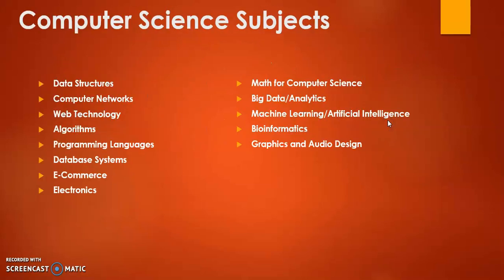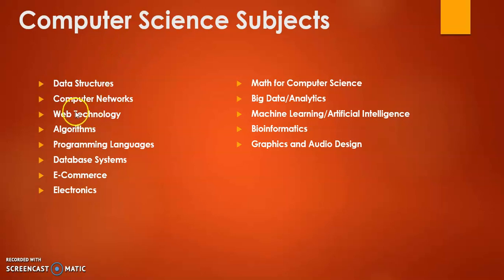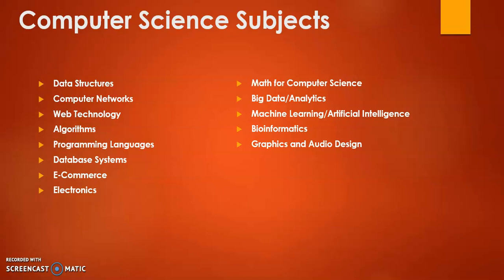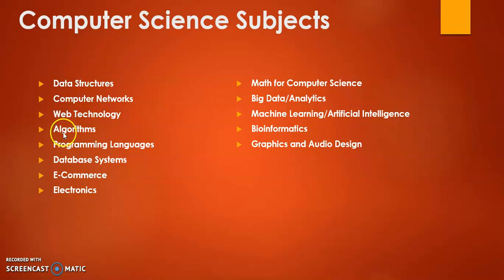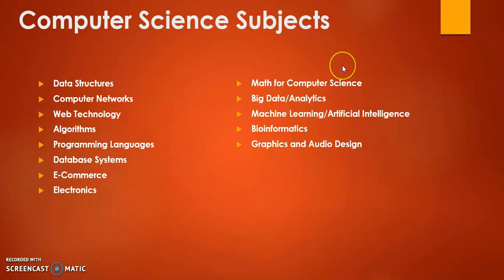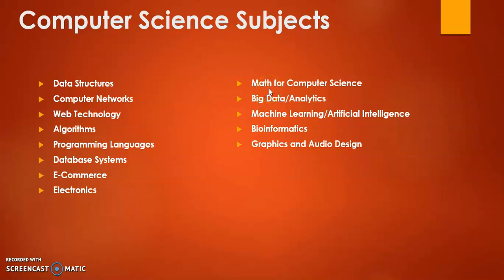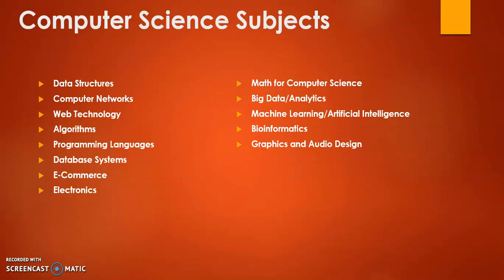Interesting Computer Science Subjects to Study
Computer science is a growing and varied field that is continually changing as technology advances. If you’ve ever launched a program on your computer or an app on your phone and asked yourself, “How does this work?” computer science might be the field for you. There’s more to computer science than just learning how to write code, though. Let’s take a look at some of the most exciting computer science subjects you can study either at school or on your own.